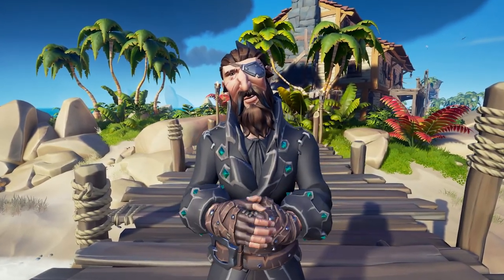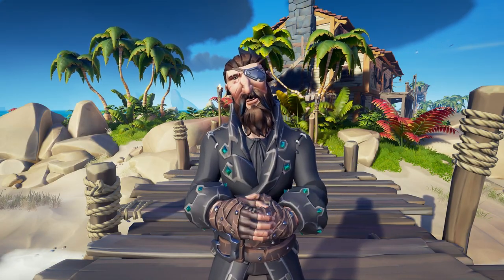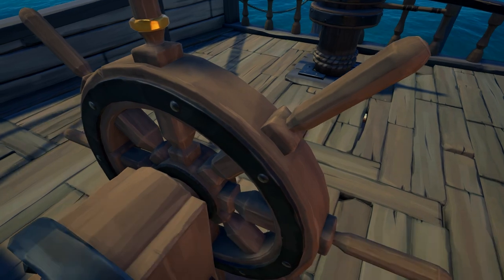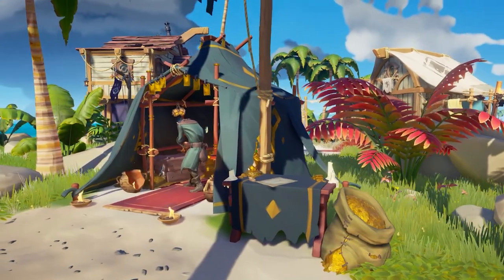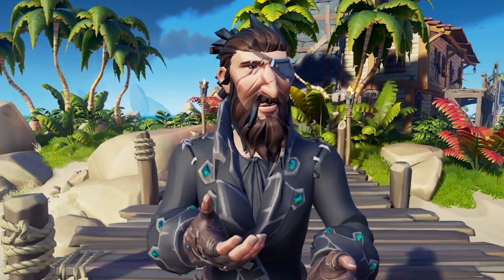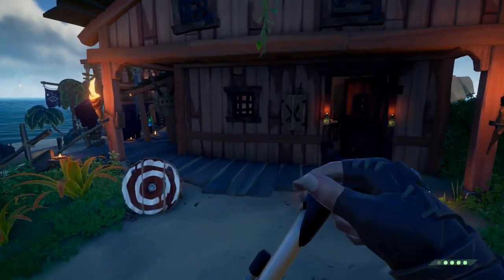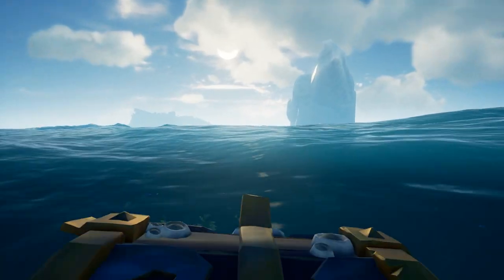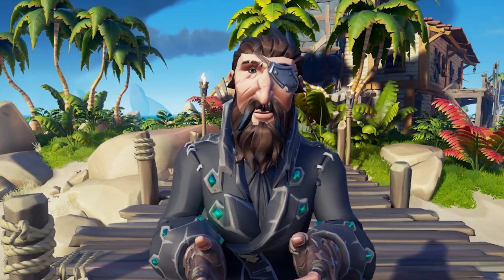Top 10 Secret Tips & Tricks You Didn't Know In The Sea of Thieves [GUIDE VIDEO]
Here are my top 10 secret tips and tricks you didn't know about in the Sea of Thieves! This guide video covers some of the secret tips most pirates don't know about.